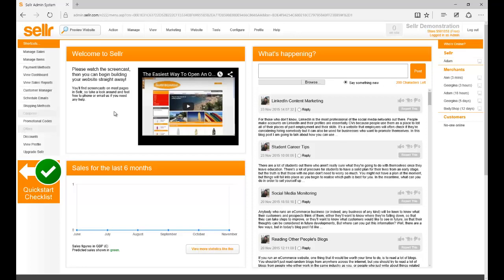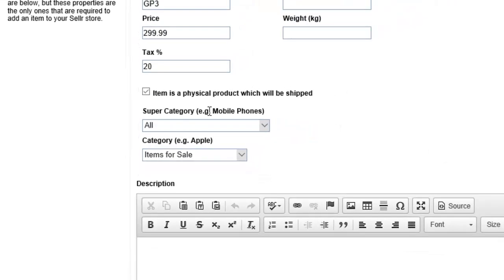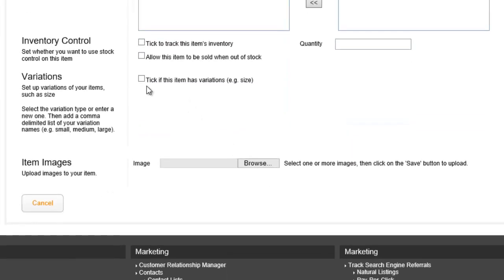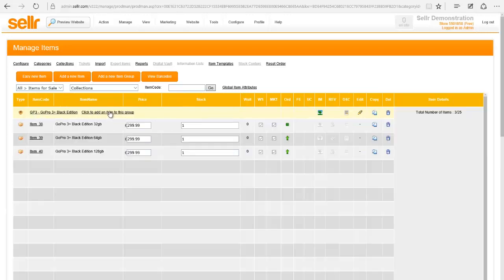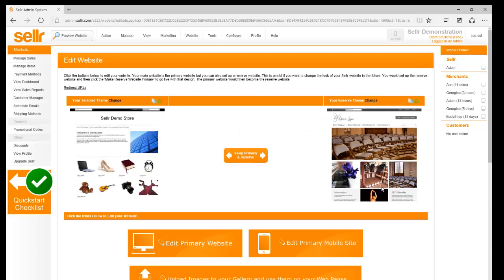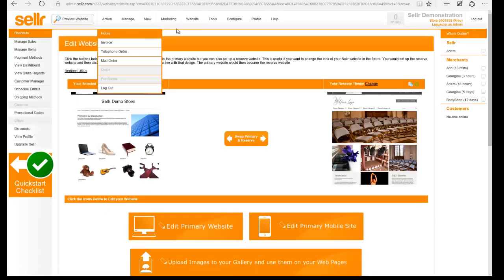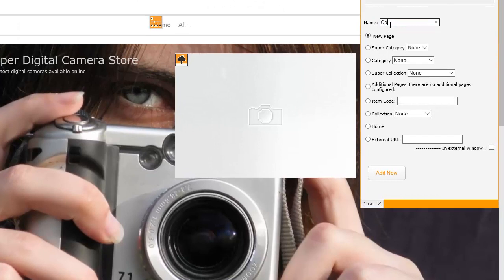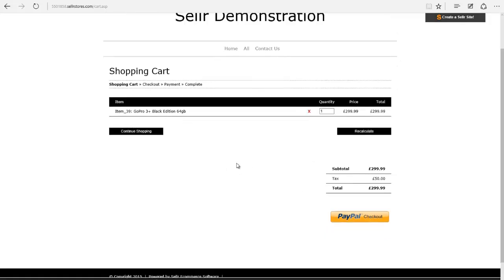Ecommerce Website in 5 minutes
Connect with your customers, other merchants and the Seller team, using built in Chat and social networking features.